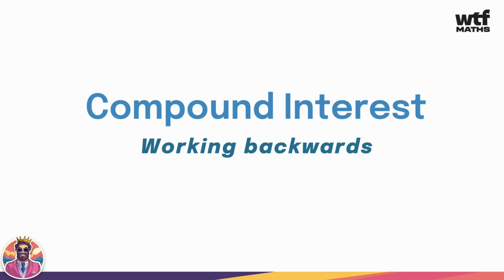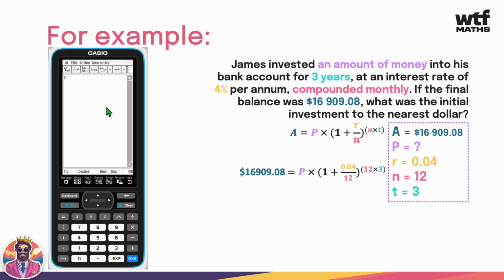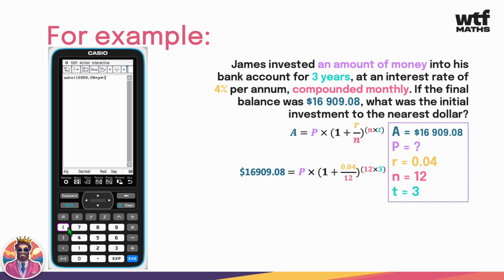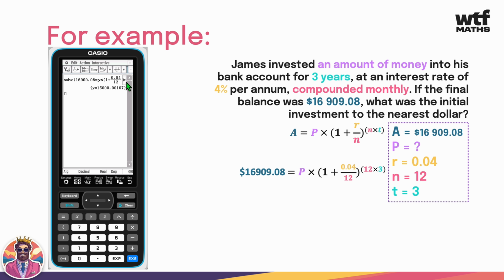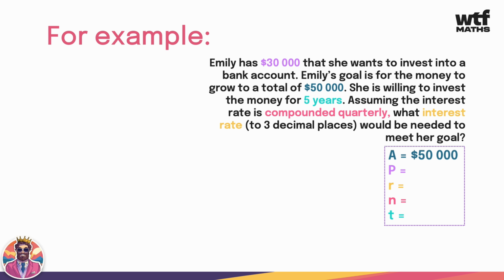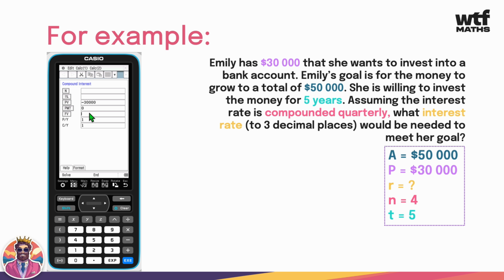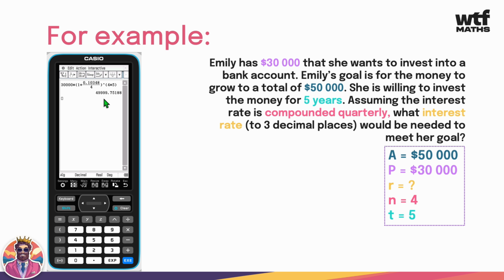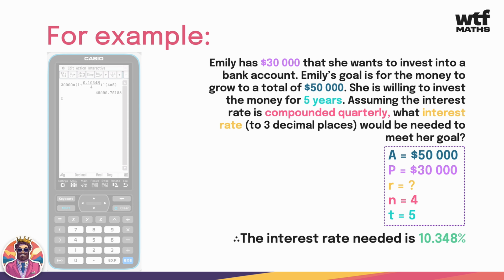Compound Interest missing variables (CLASSPAD)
Today we will learn about how to find missing variables in the Compound Interest formula using the CLASSPAD.

0:00 - Introduction
0:15 - Example 1
1:13 - Solving using equation solver
3:07 - Using the finance tool to solve
5:47 - Checking answer
6:40 - Outro